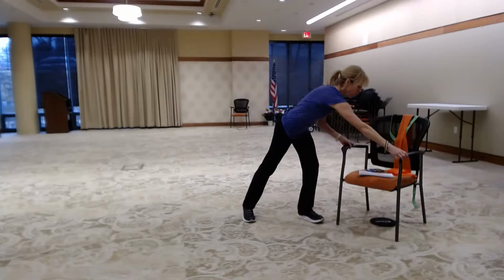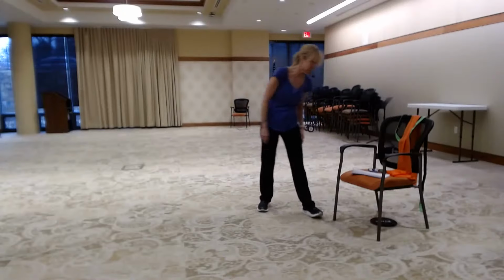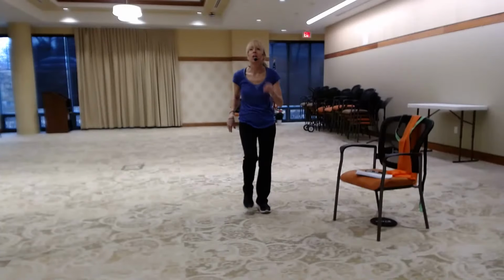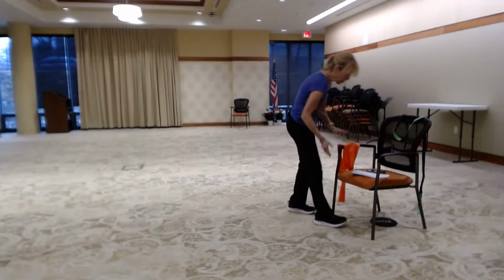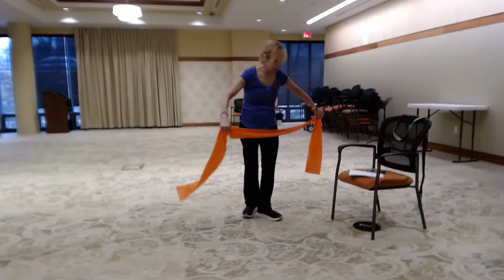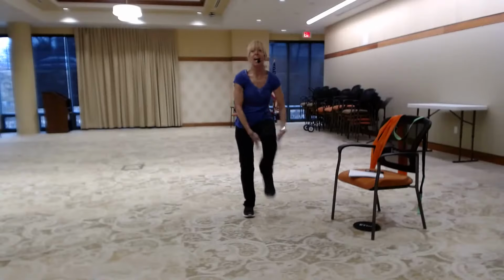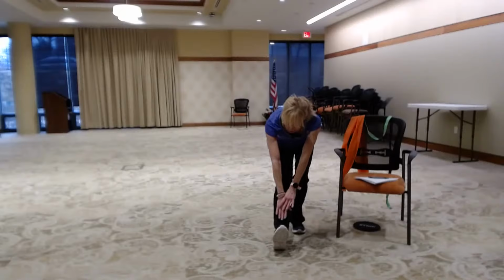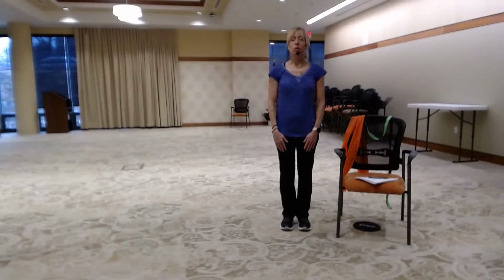Fun & Fitness with Leslie, Tabata Workout 1/6/21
Please note that participation in any Goodwin House exercise or fitness program is at the risk of the participant.  It is important to talk with your physician about your exercise program generally, and particularly before starting any new fitness routine.